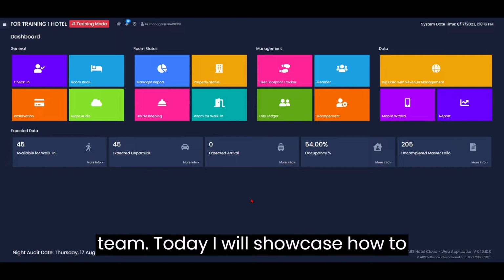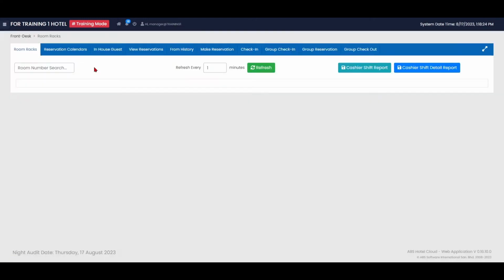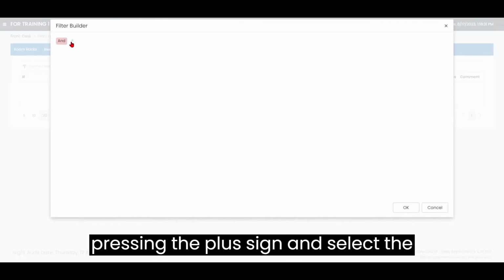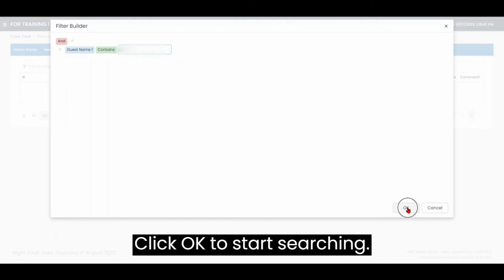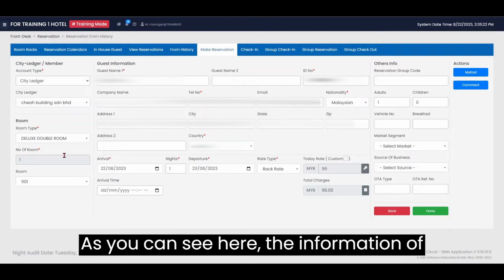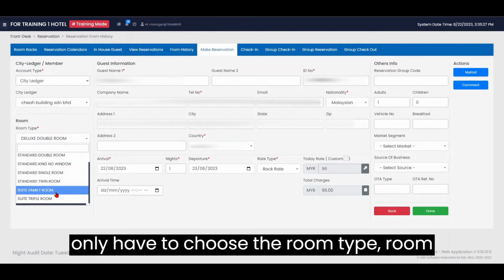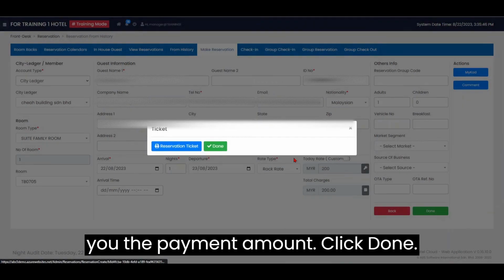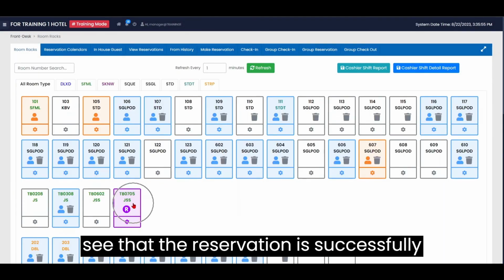How To Make a Reservation From History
In this ABS PMS Cloud training video, learn how to create a new reservation from a guest’s historical record using ABS Hotel Software — a feature designed to save time and improve guest service.

By using past guest history, hotel staff can quickly rebook returning guests without re-entering all their details. This helps improve efficiency and ensures consistency in guest profiles and preferences.

✅ In this tutorial, you’ll learn:
→ How to access a guest’s reservation history
→ How to create a new reservation using existing guest data
→ Benefits of using the history feature for returning guests
→ Tips for managing frequent guest profiles effectively

This training is ideal for front desk agents and reservation staff who want to provide faster, more personalized service using ABS PMS Cloud.